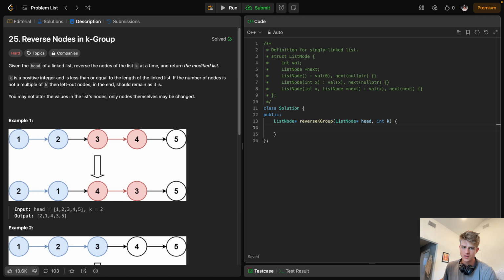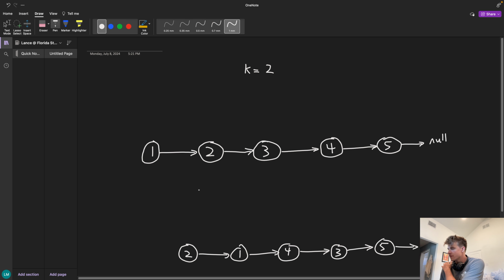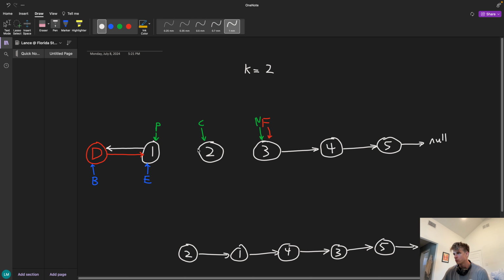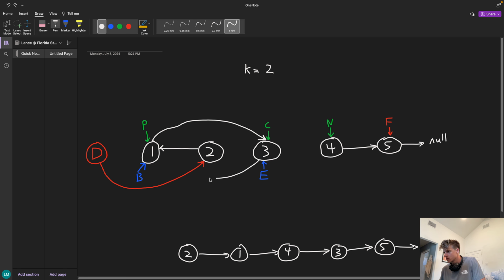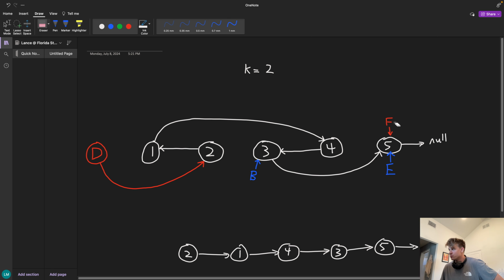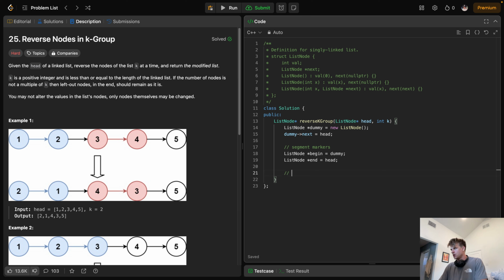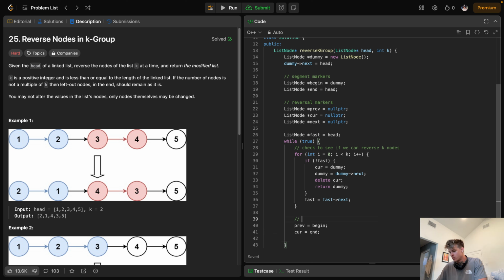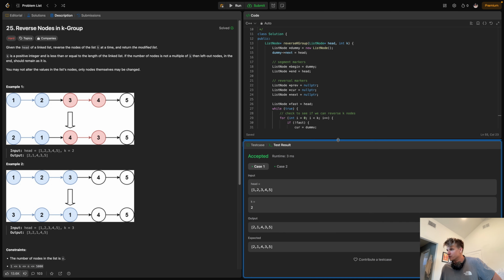LeetCode - Reverse Nodes in k-Group - C++ Coding Interview